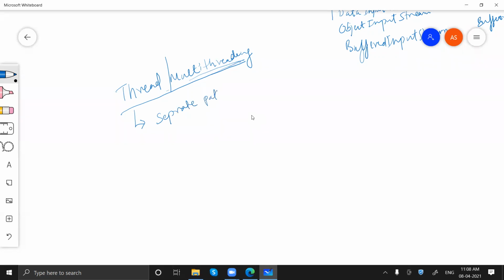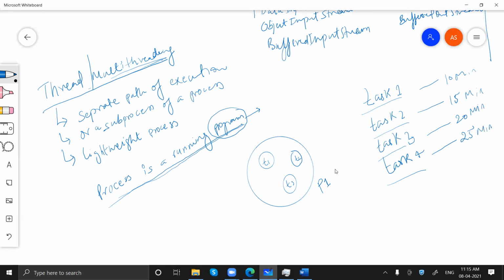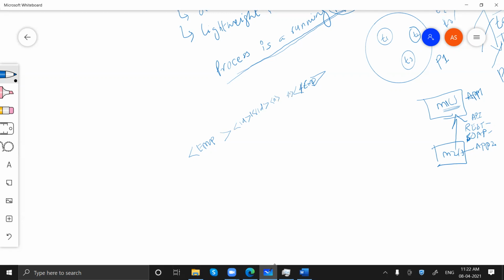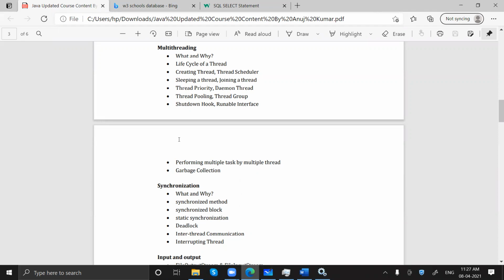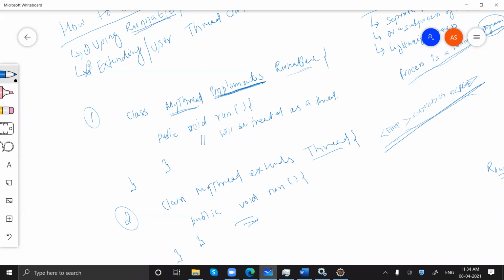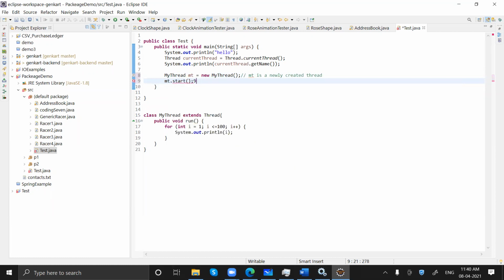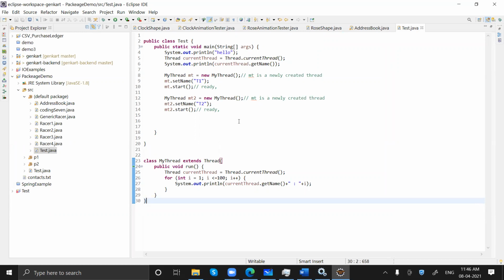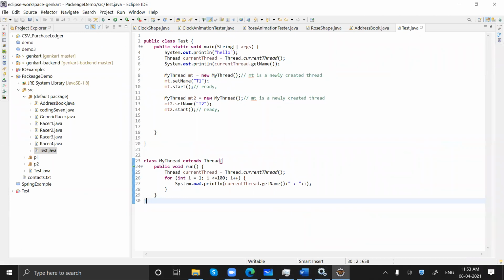Java Threads Tutorials || Multithreading in Java (Part - 1)